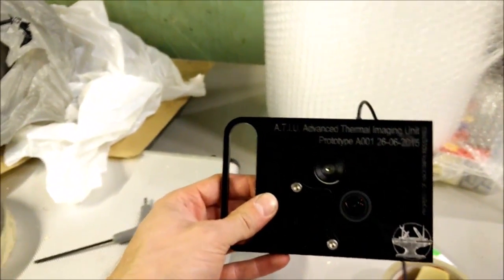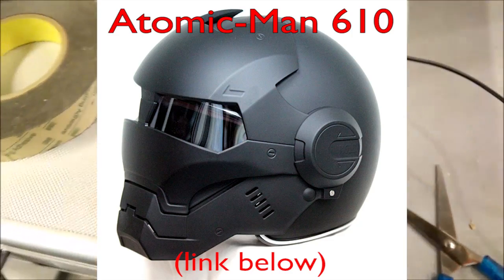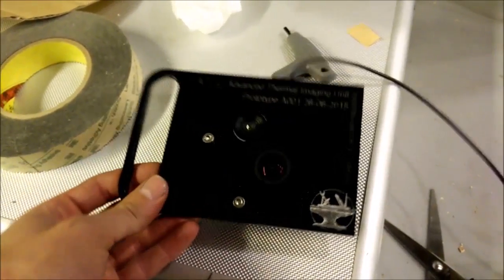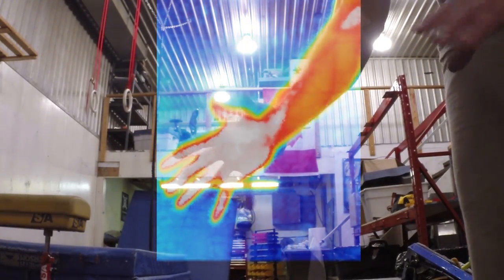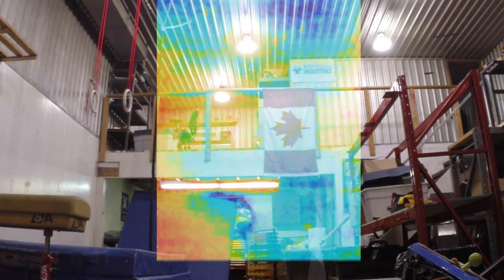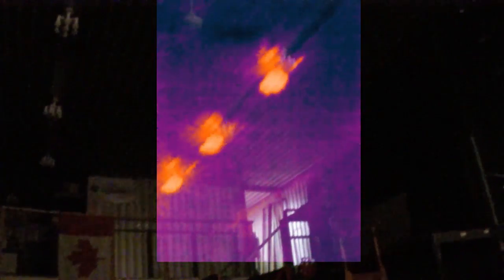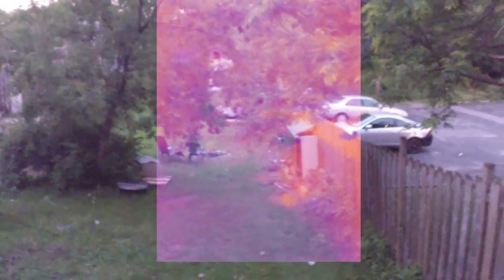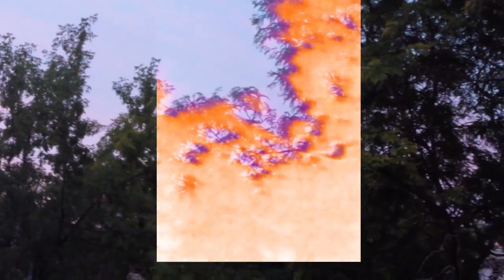Exoskeleton Mk2 Part 9: Predator Style Heat Vision!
Night vision is cool and all, but you know what's better? Infrared Thermal Imaging... See the unseen... track your prey in the forest... this is big. Super excited where this is going!